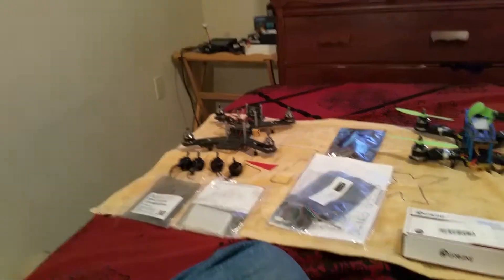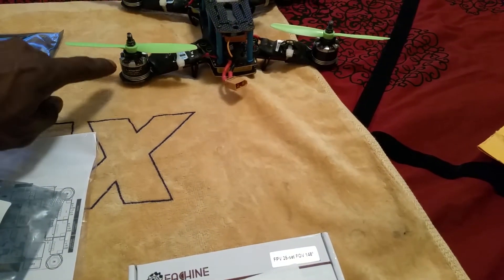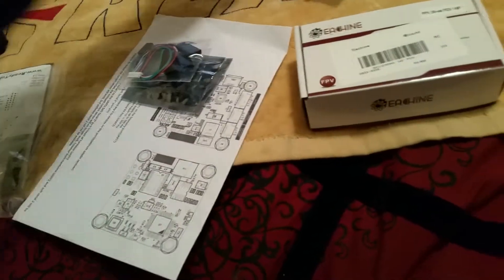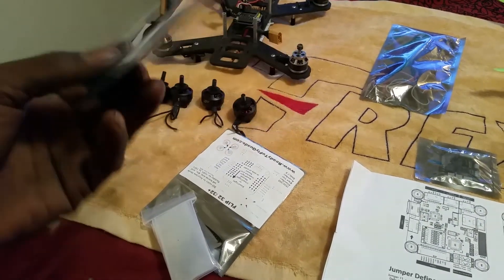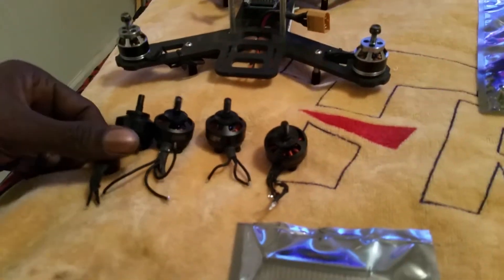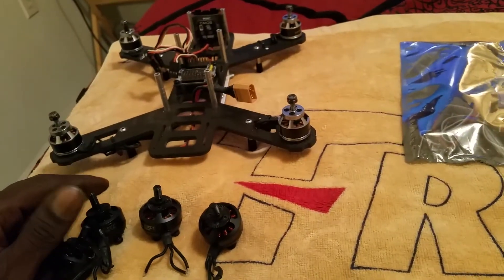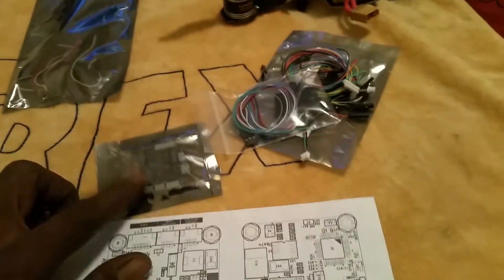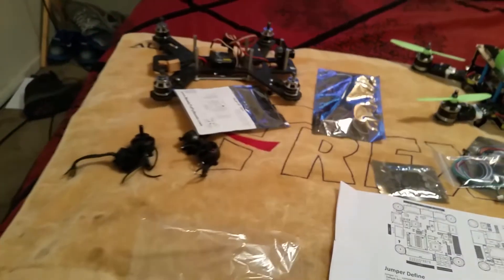Lumenier Qav 250 reborn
It's been a shelf wight